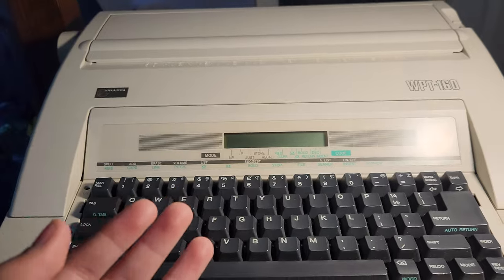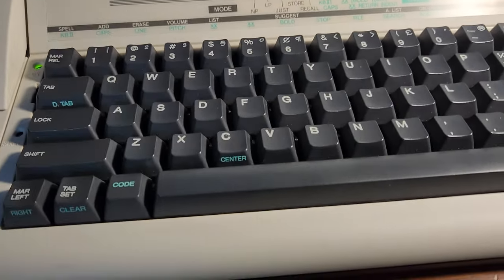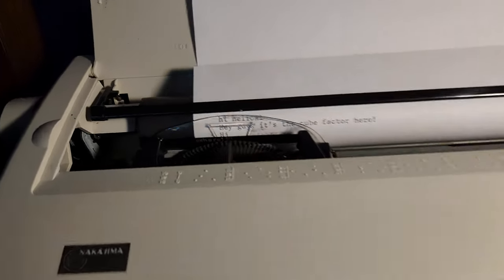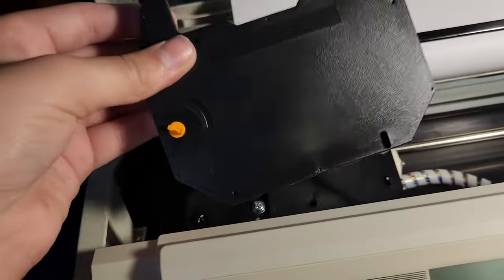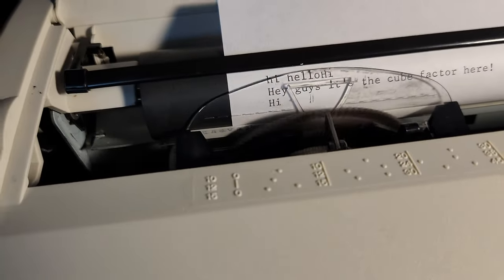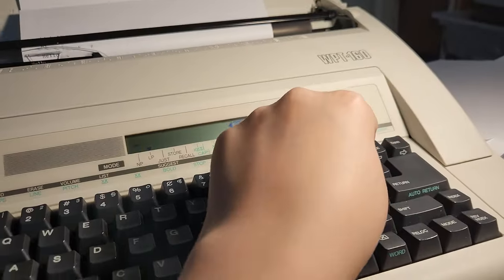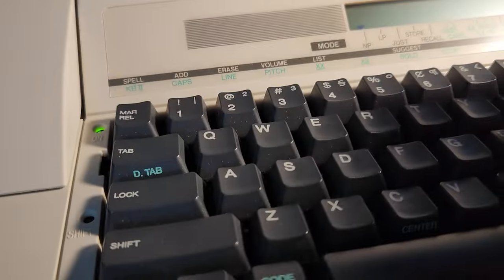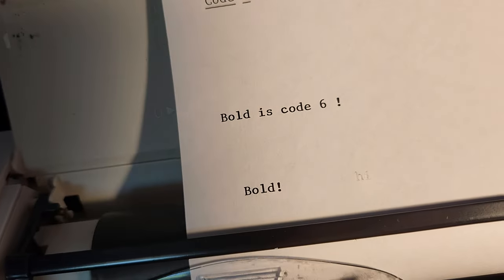Nakajima WPT-160 typewriter basic functions.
In this video I show some functions of the Nakajima WPT-160 typewriter. Including replacement of the Ink cartridge and type wheel